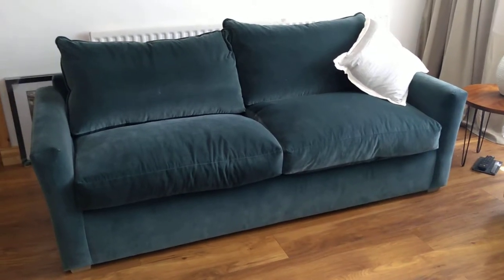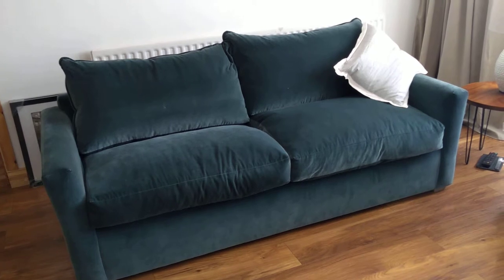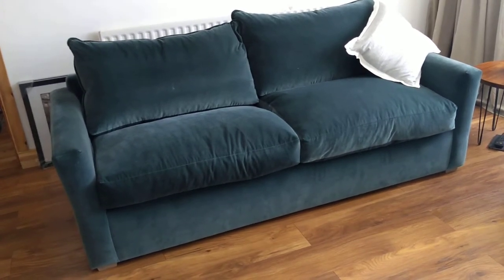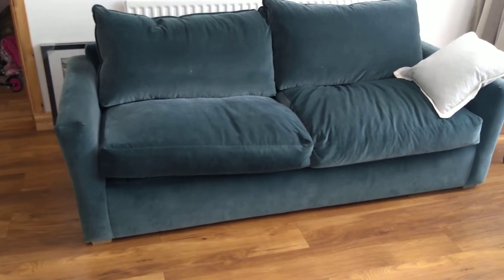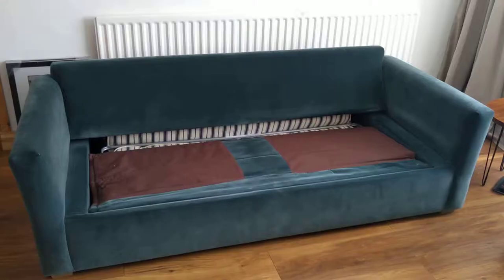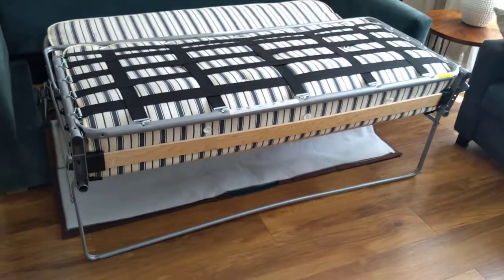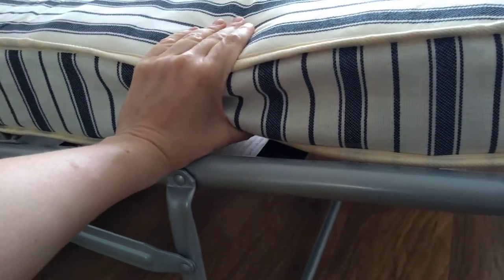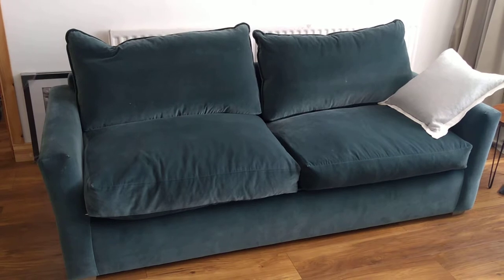LOAF sofa review after two years of sitting on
loaf pavilion sofa bed review